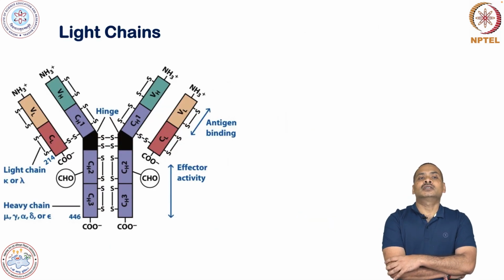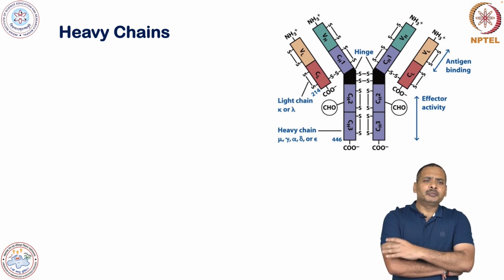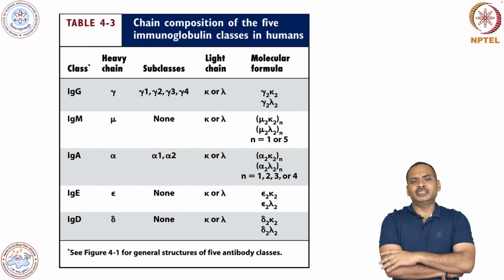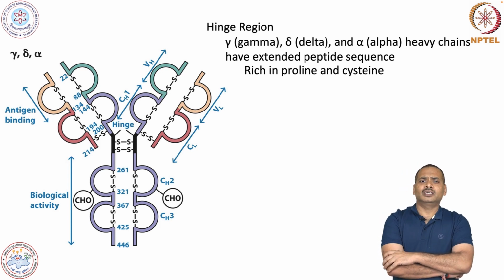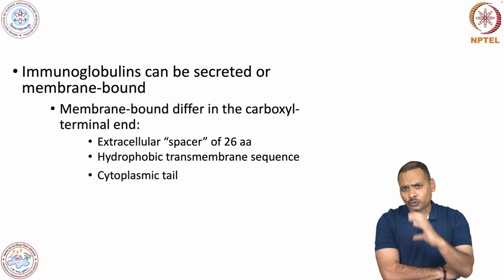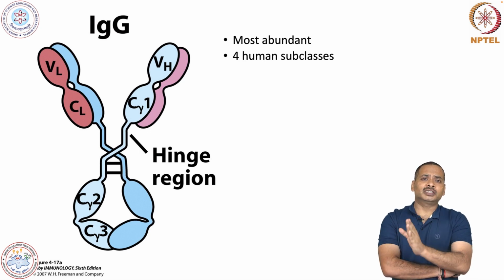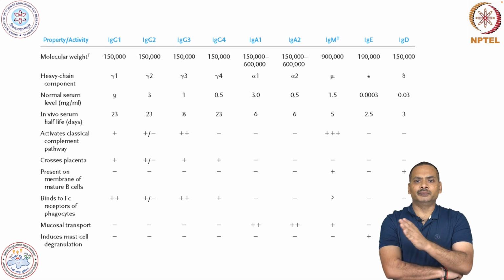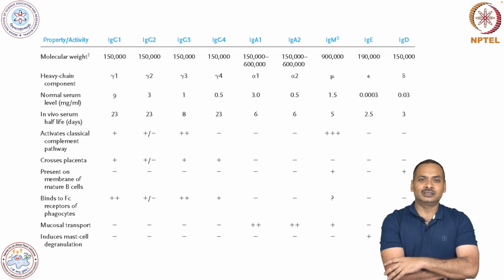Adaptive Immunity-Antibody types